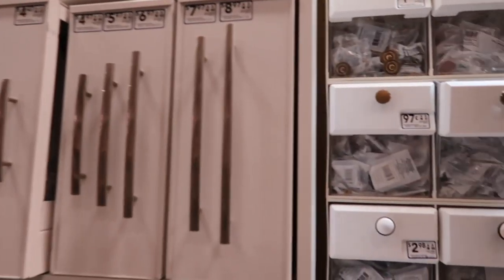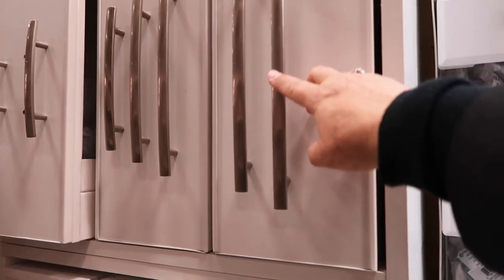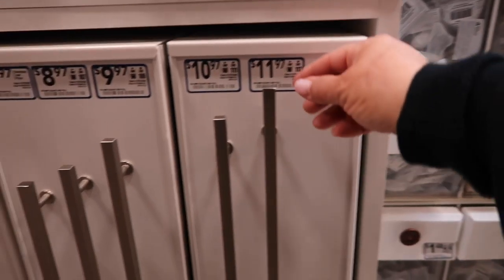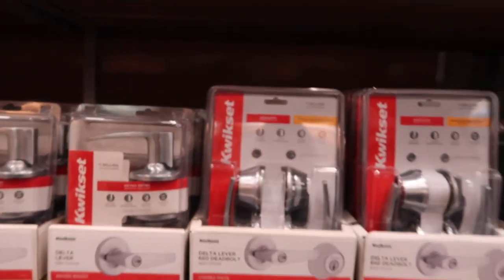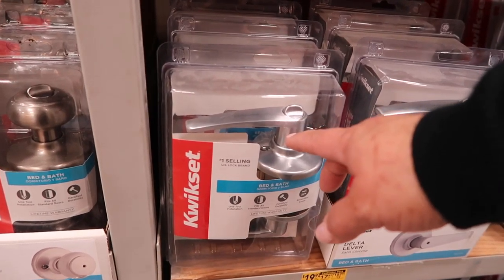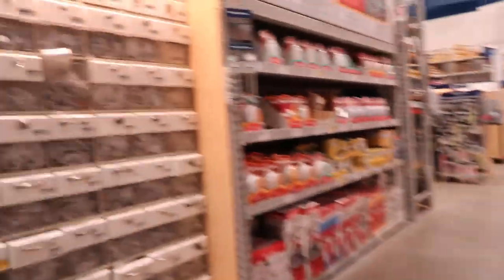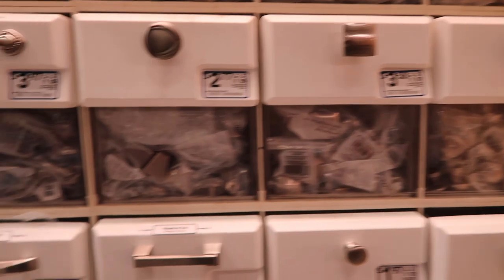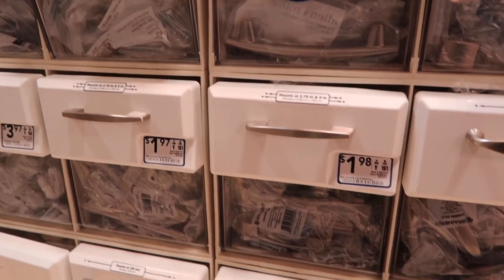Hardware selections | Our Gray House Vlogs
📷 Equipment used:
Iphone 6+